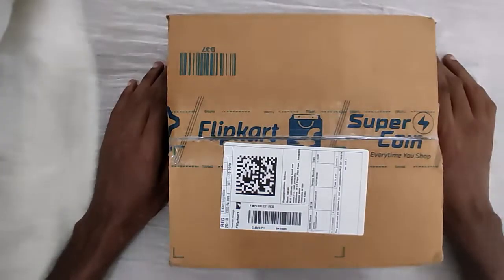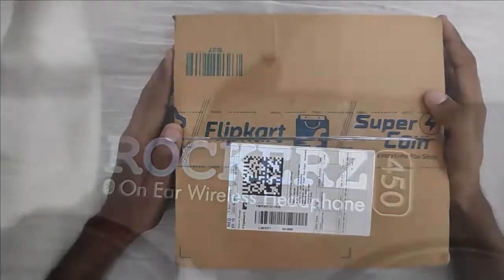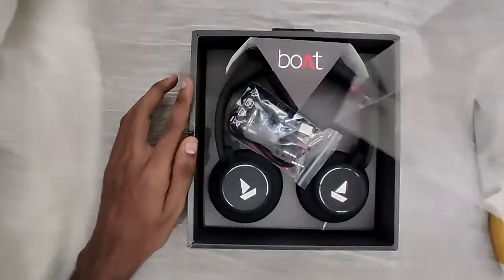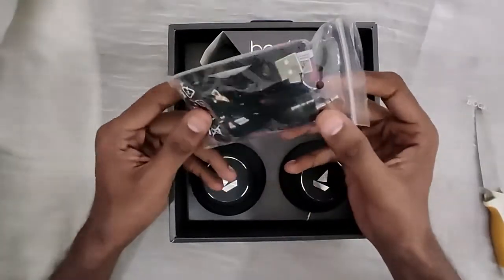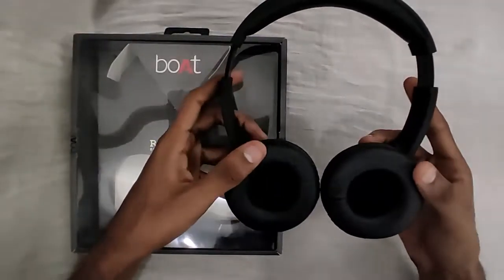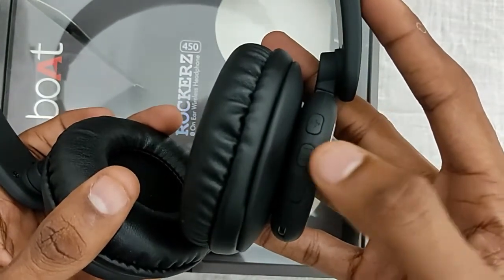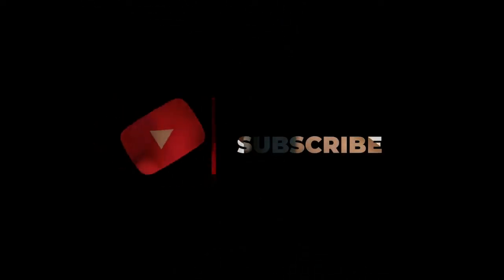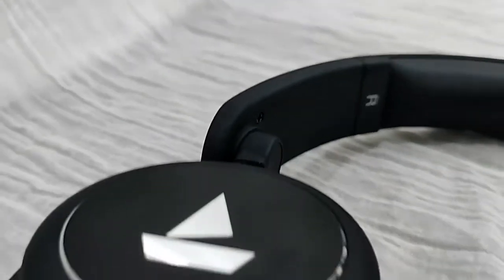| UNBOXING | BOAT ROCKERZ 450 | UNDER Rs.1000 | BEST WIRELESS HEADPHONE |HD BASS |